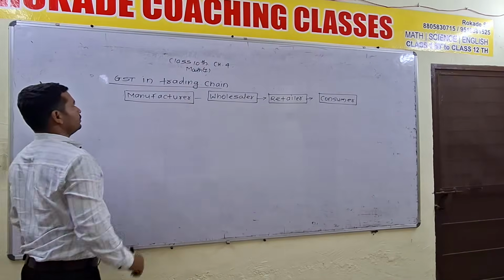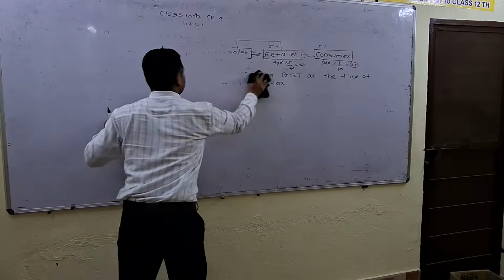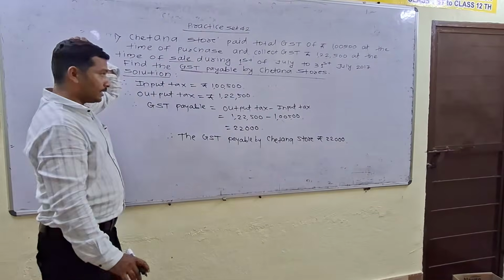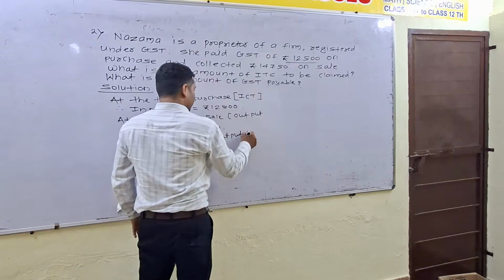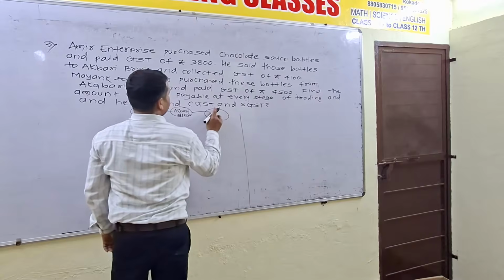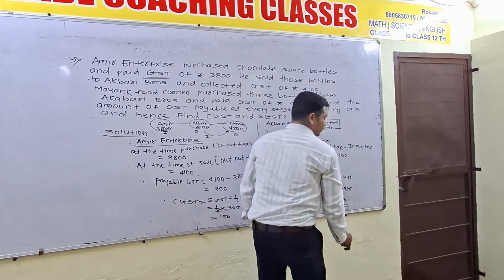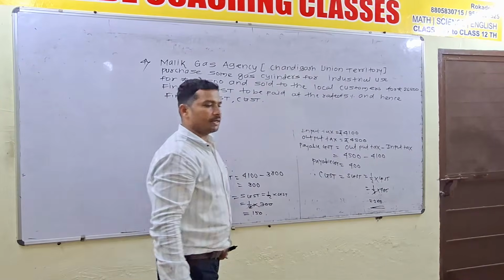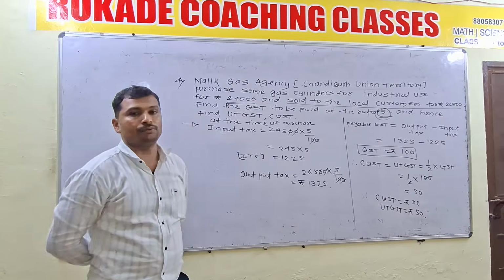practice set 4.2 (Class 10th Algebra Math 1)